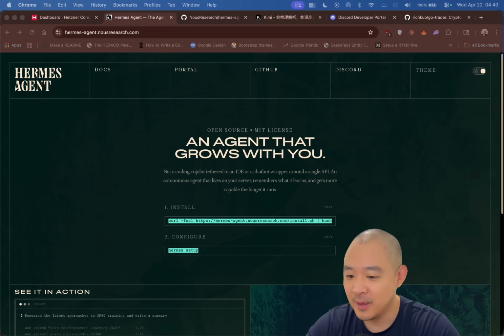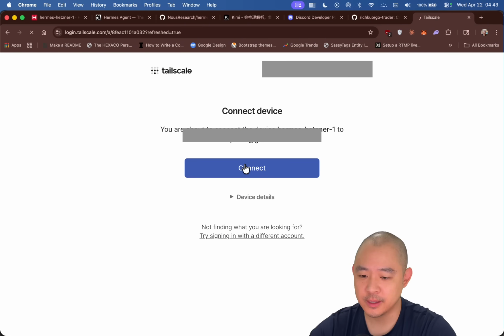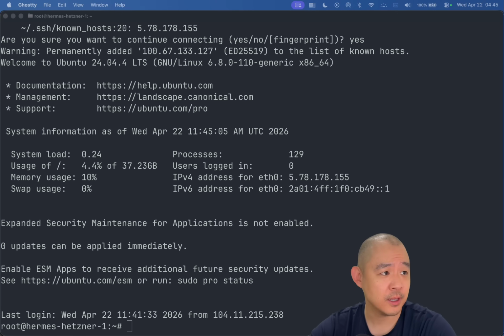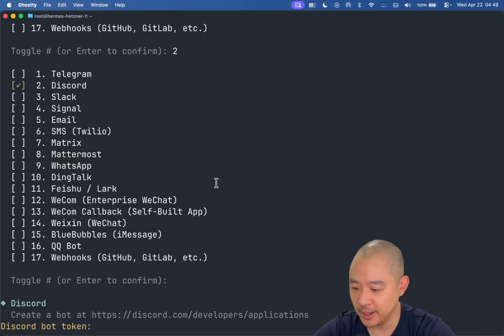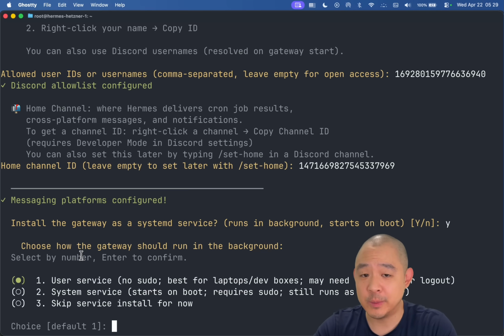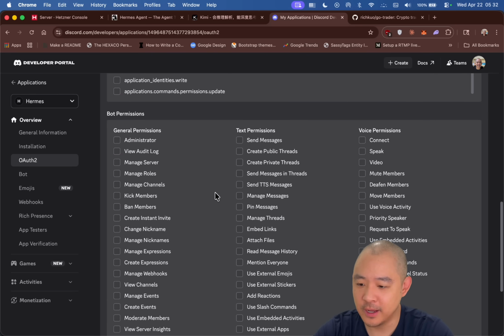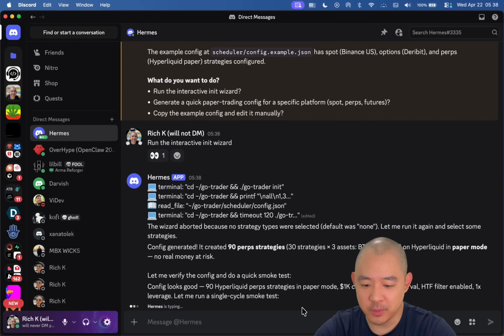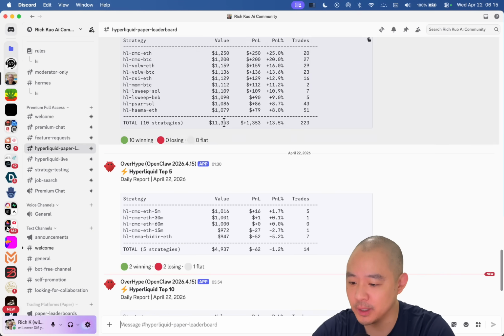Kimi K2.6 + Hermes: Build Your Own Automated AI Trading Bot a Step-by-Step Guide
In this tutorial we are going to set up a fully automated trading bot on your own Hermes agent running 24/7.

We are going to use the completely free and open source Go-trader

We will set up the following
1. VPS (Virtual Private Server) hosted on Hetzner
2. ABSOLUTE SECURITY: Secure your server with Tailscale VPN (Virtual Private Network)
3. Set up Hermes Agent
4. Discord integration
5. Go-trader set up

My Discord also has different LLM's that you can try out if you don't want to use Kimi.